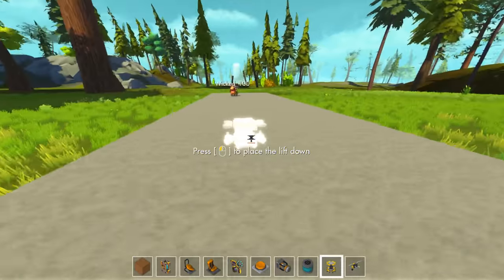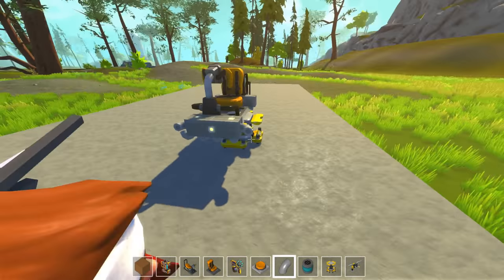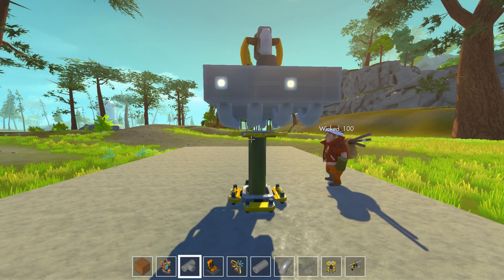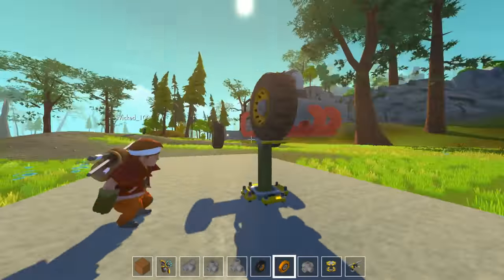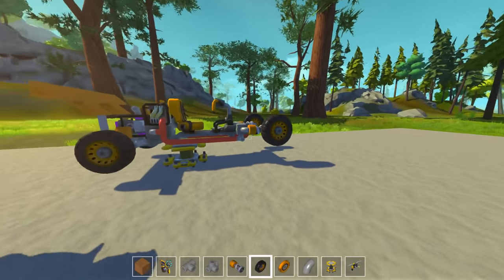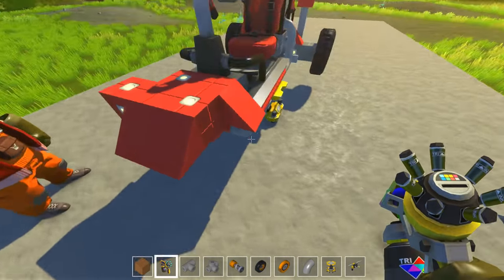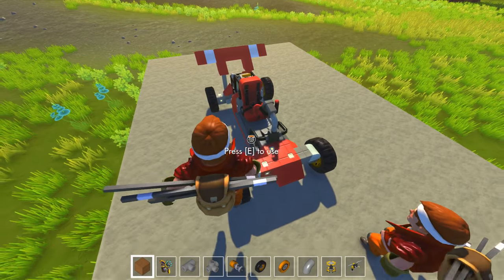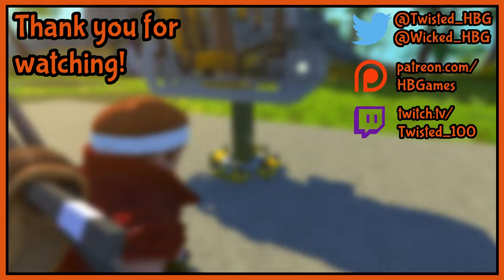Karting Madness - Scrap Mechanic Multiplayer - Part 201 [Let's Play Scrap Mechanic Gameplay]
Welcome to the Scrap Mechanic multiplayer letsplay! Scrap Mechanic is a multiplayer sandbox game where you can create almost anything. Playing as one of the brilliant scrap mechanics means you can build incredible machines and contraptions from nothing but scrap. Car, plane, robot, moving house, truck, helicopter, flying machine, rocket, or even a motorized toilet seat - you can create them all. Let's play Scrap Mechanic multiplayer!

Let’s pop the hood and see what’s on offer right now:

    Creative Mode!

    Gender!

    Interactive Parts!

    Handbook!

    Connect Tool!

    Lift!

    Sledgehammer!